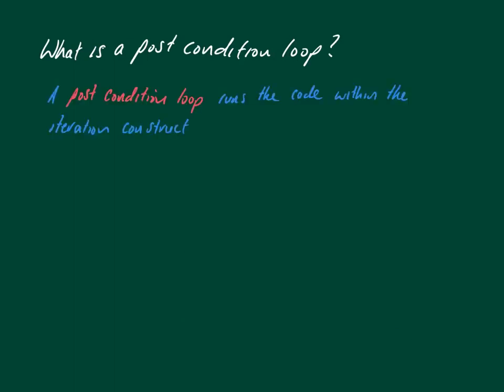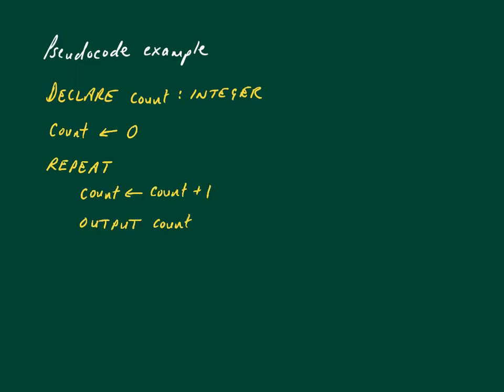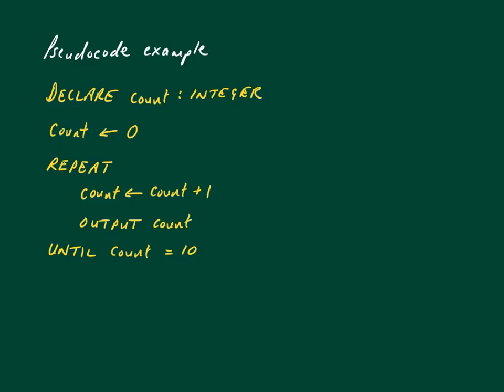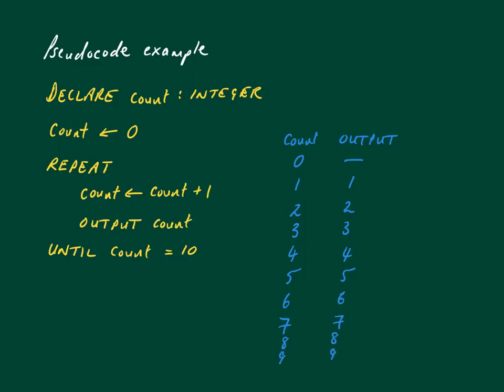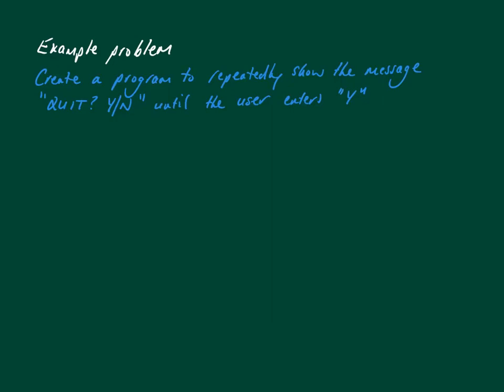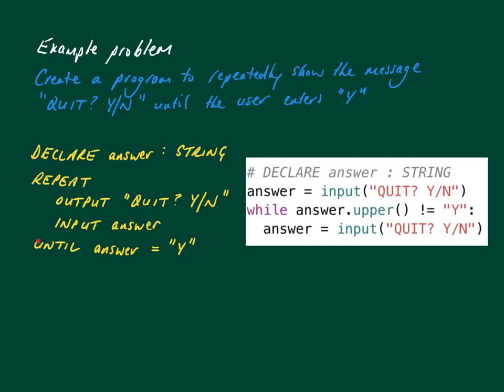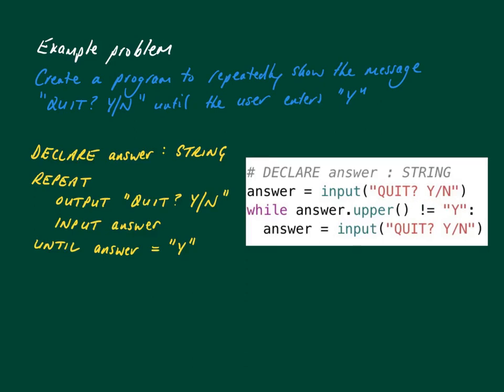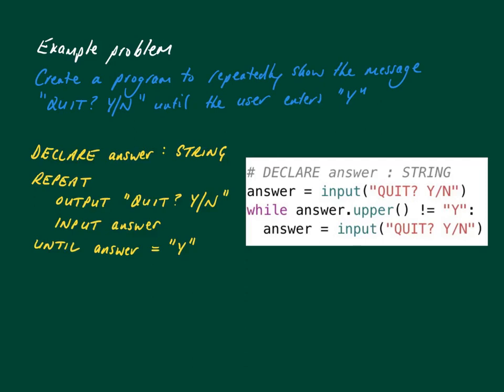CIE 9608 2.3.4 Post conditional loop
From Cambridge International Examinations course 9608 Computer Science, section 2.3.4 Iteration.

Post conditional loop